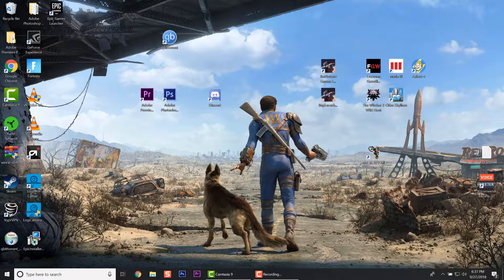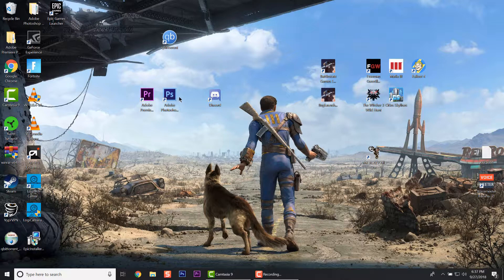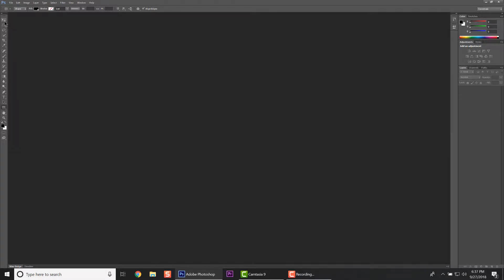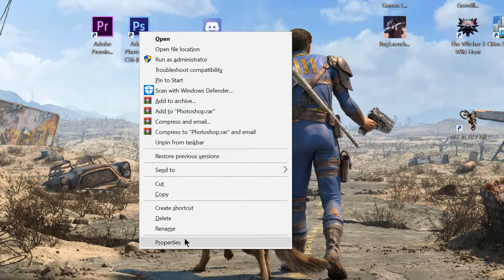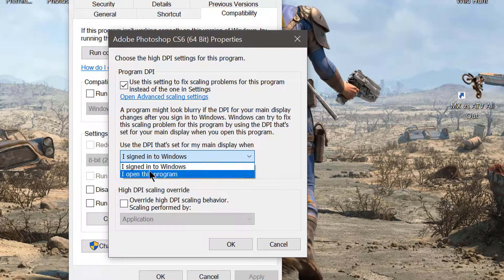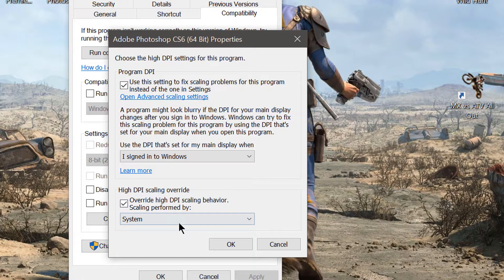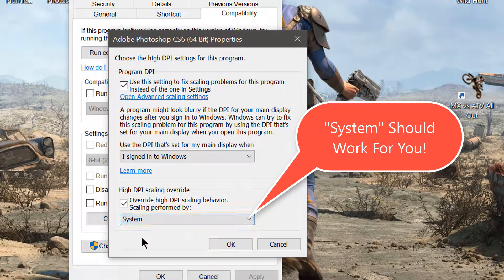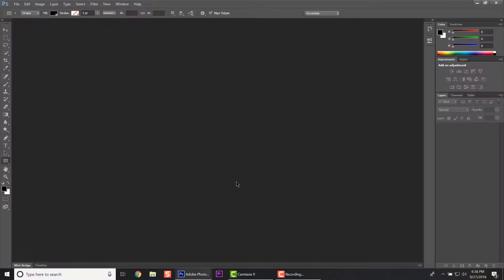🔹ADOBE PHOTOSHOP🔹 (How To Fix Scaling Problem) EASY✔ QUICK✔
Adobe Photoshop How to fix Scaling Problem Easy Simple and Quickly. On older versions of Photoshop, Photoshop only scales at 1920x1080p. In this video, I will show you how to make it work on 2K, 4K, and higher Resolutions. Hope you Enjoy!

Hello, Welcome to Earls Youtube Channel. On my Channel, you will find everything from Tutorials to Gaming Lets Plays to Vlogs about my life. I have always had a passion for Computers since I was a young kid. I have had a few different Youtube Channels in the past that have been a stepping stone to where I am today. I am located in Southern California and love to meet people. I plan to take this youtube channel to 100k Subs in the next year. If you love PC Gaming then this is the channel for you. I am very outgoing and have quite a bit of experience with computers. I want to create a Community to inspire new kids to start playing with computers. I hope you guys enjoyed this video if you did please leave some feedback.

My Setup

PC
GPU: GeForce GTX 1080
CPU: Intel(R) Core(TM) i7-7820HK CPU @ 2.90GHz
Memory: 32 GB RAM (31.88 GB RAM usable)
Current resolution: 2560 x 1440, 120Hz
Operating system: Microsoft Windows 10 Home

Equipment
Mic: AT-2020
MixAmp: Focusrite Scarlet Solo
Keyboard: Razer BlackWidow Chroma
Mouse: Razer Mamba TE
Headset: Astro A40s